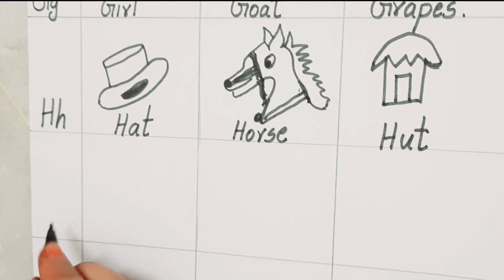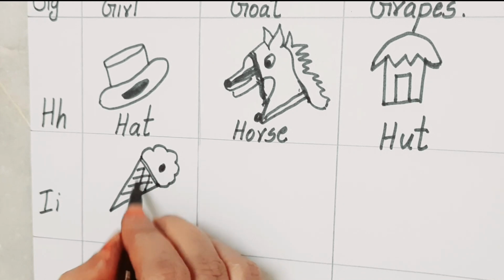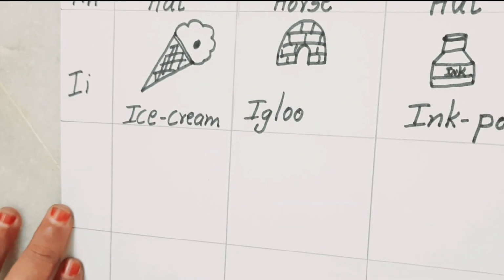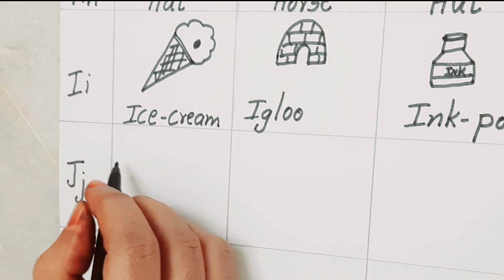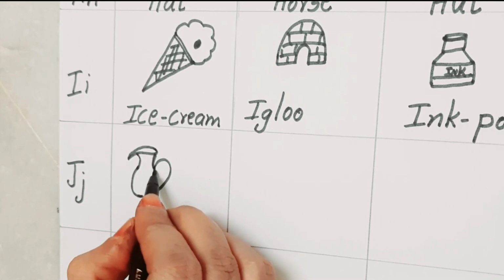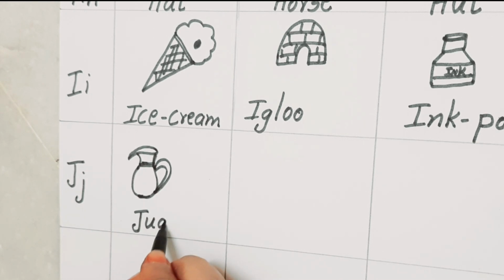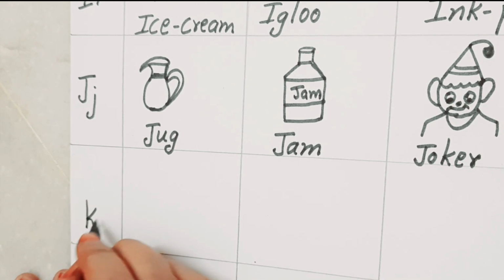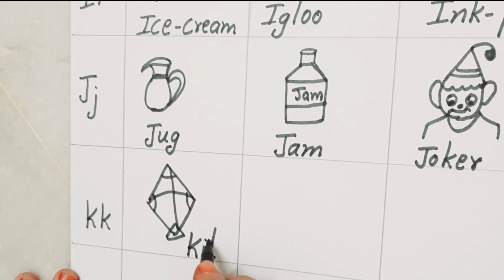Alphabet Sounds "G, H, I, J, K, L" and drawing 3 pictures for each letter. Part 2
Alphabet from G to L with sounds and drawing.
Knowing Alphabet sounds and drawing 3 pictures for each letter.

my kids gave voice to lessons and videos

you find in this Channel

and MORE.